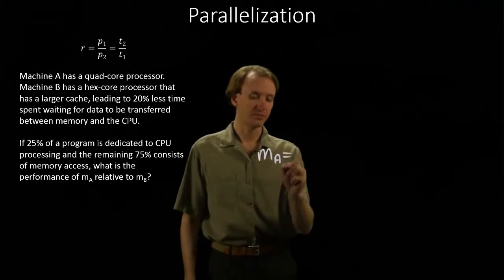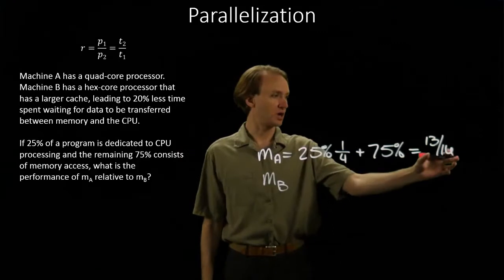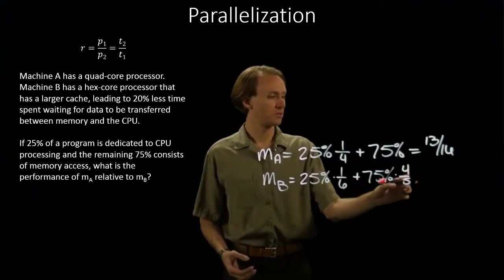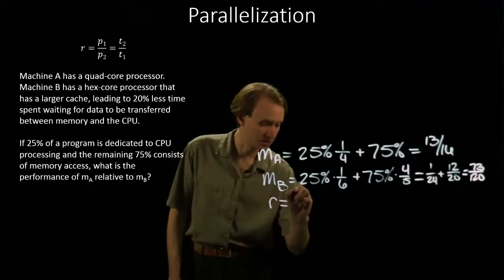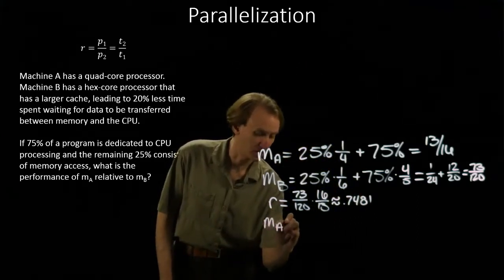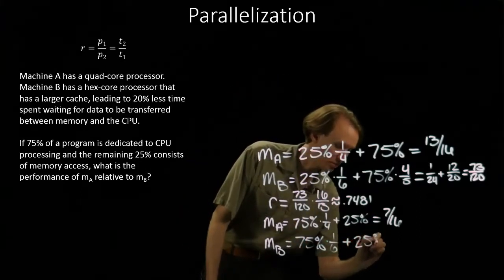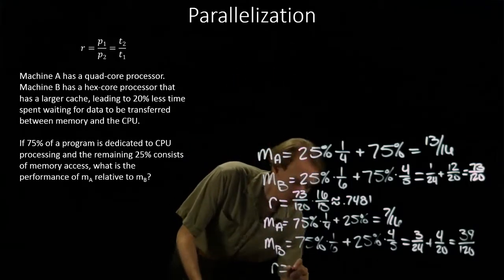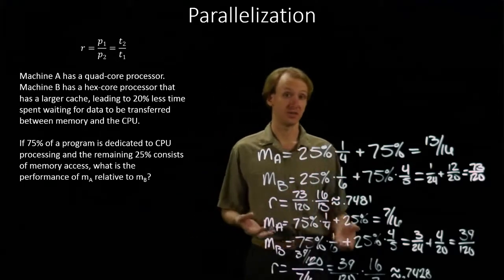8-c. Parallelization Example 3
Example of how to calculate relative performance with parallel workloads.